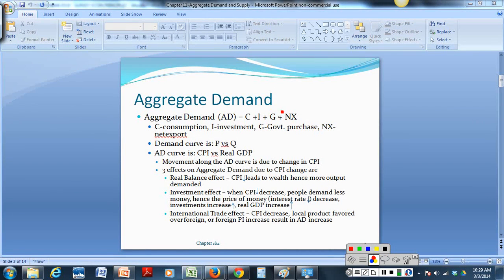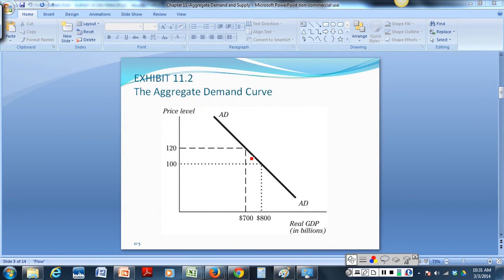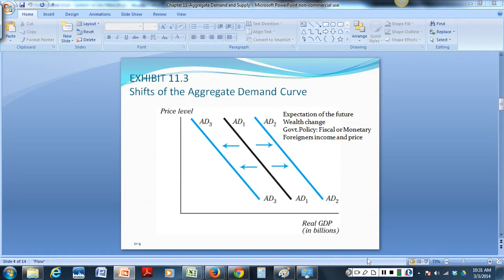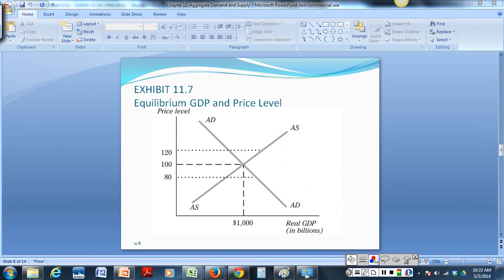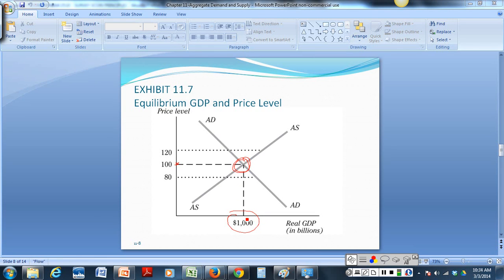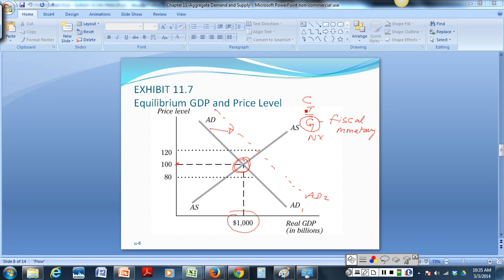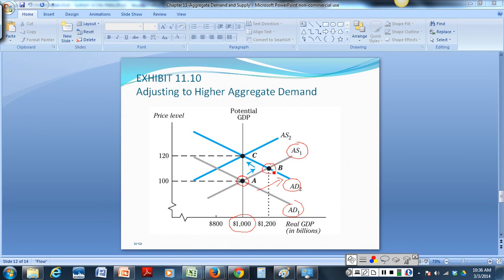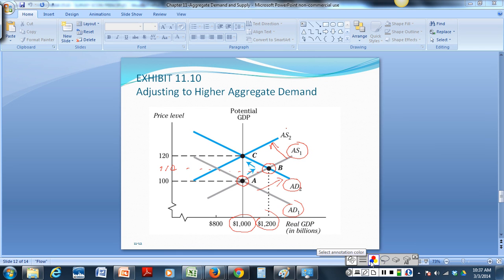#10 Concept-Self Correcting Market Mon, Mar 03, 10 28 AM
Self correcting market as per non activist economists.